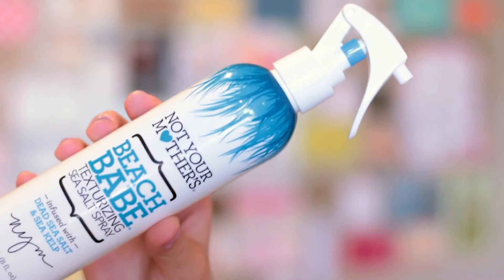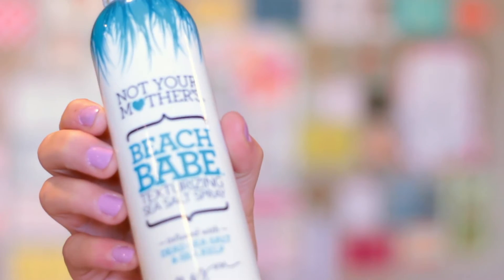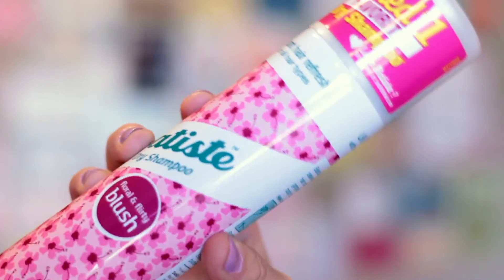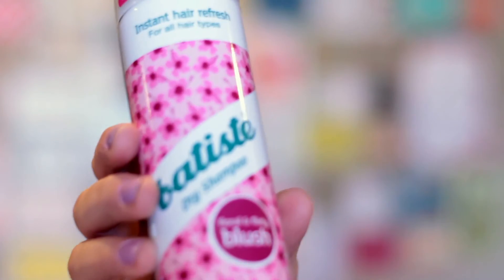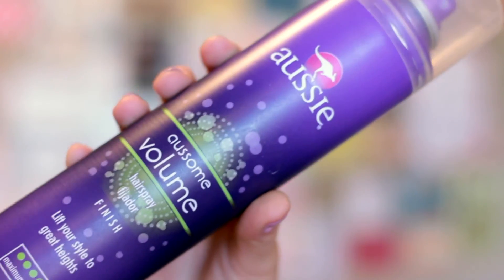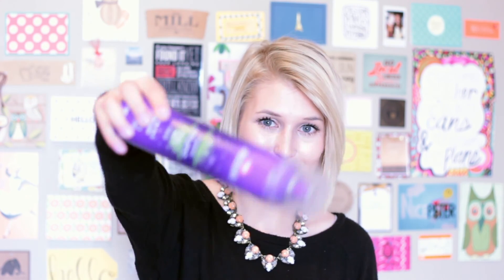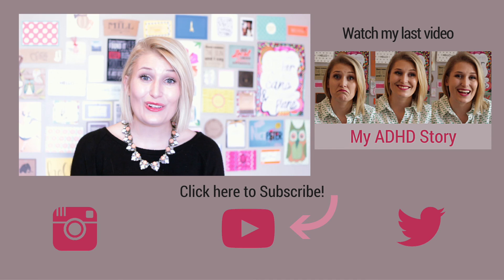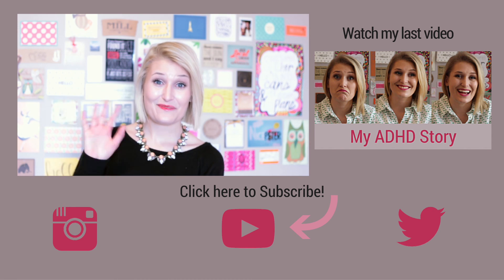MY HAIR ROUTINE: PRODUCTS FOR FINE HAIR | Emma Marie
My hair is extremely fine, straight, and hard to manage. But because of these products, I have been able to get some volume!

I do the snapchat!

Questions? Comments? Important things?